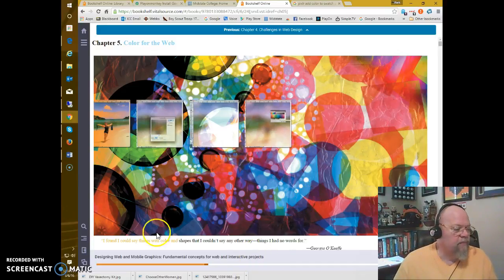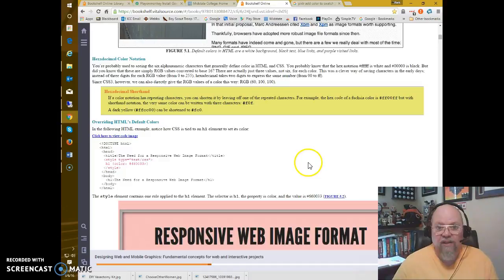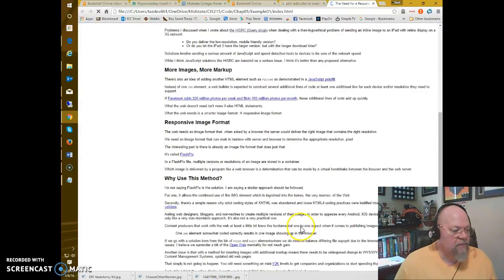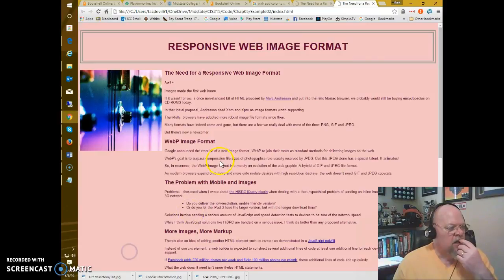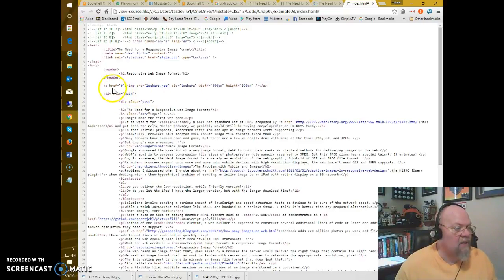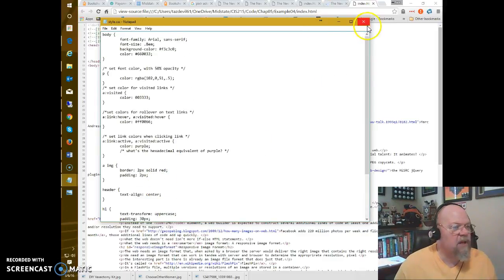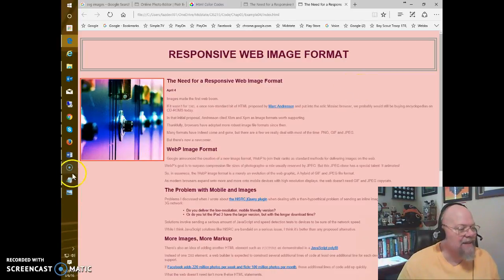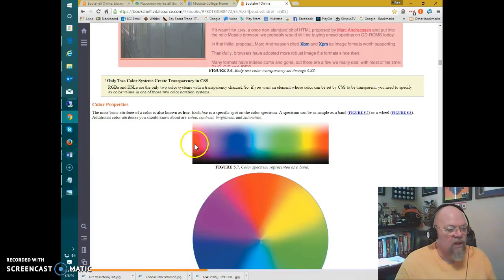CIS215 Chap5 01